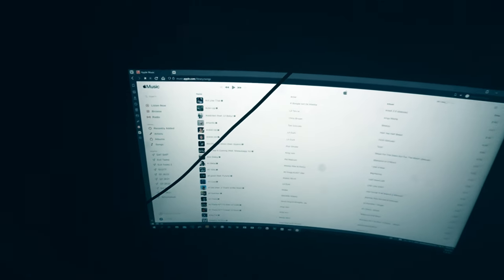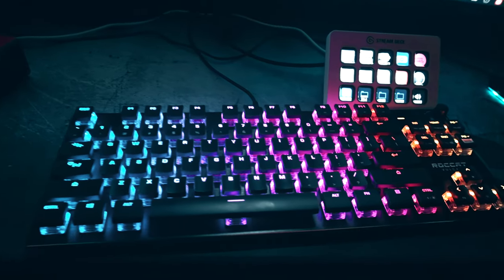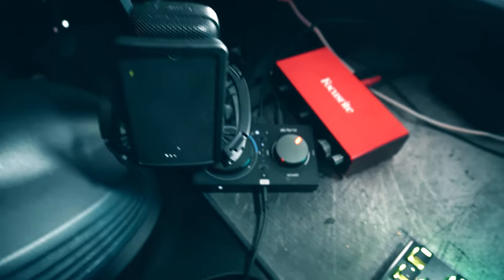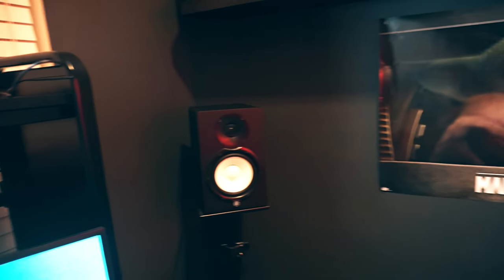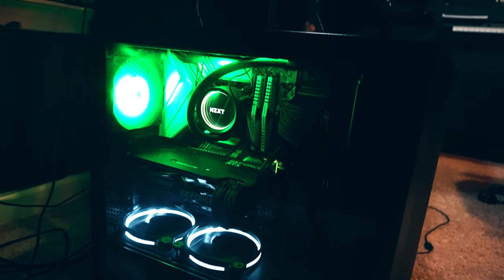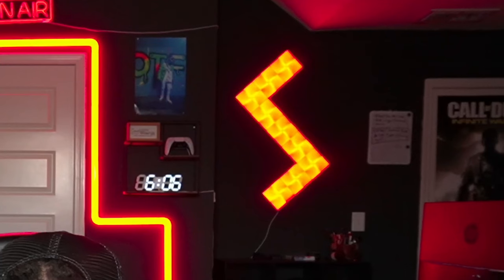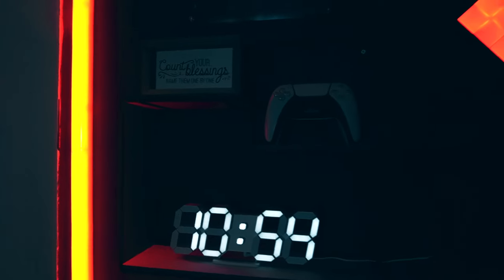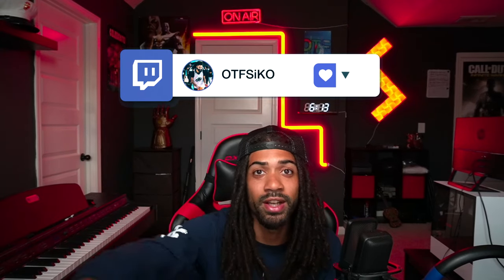SiKO's DREAM Gaming Setup/Room Tour (2022) In Depth Room Tour!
ITEMS:
Left Monitor
Right Monitor
Stream Deck
Cap Card
Key Light
Cam Mount
Govee Lights
Nanoleaf Canvas
3D Clock